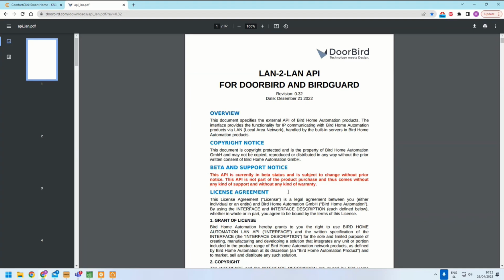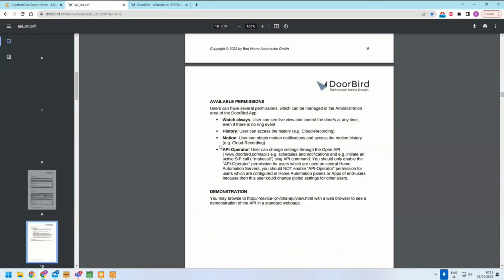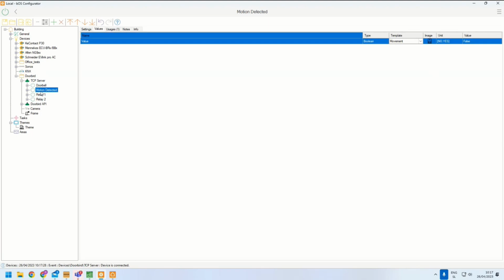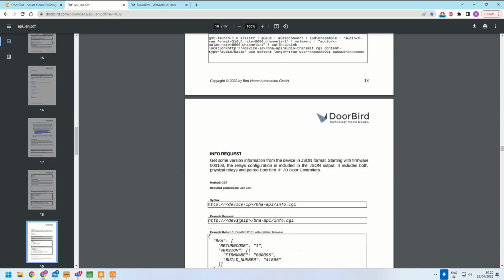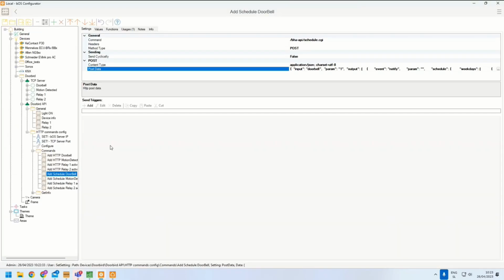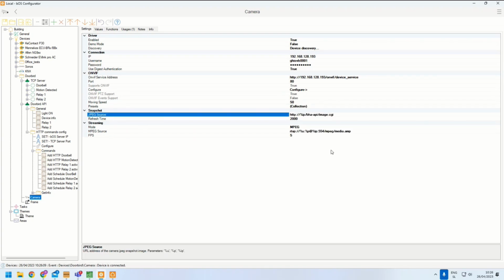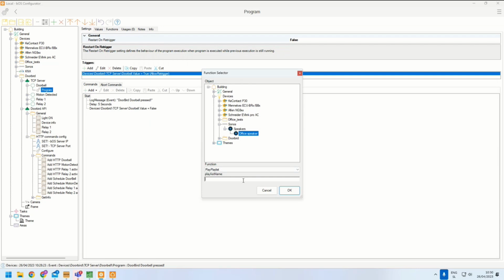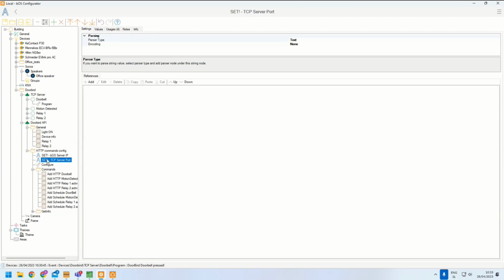DoorBird Integration to bOS, Sonos Speakers, KNX, Z-wave, Modbus, BACnet, Google Assistant, Alexa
Learn how to integrate DoorBird to ComfortClick using their API.

bOS is the building Operating System for your home, office, hotel, or any other commercial building. It enables you to control all devices in your smart home or building from a single app on your favorite mobile device. Start using bOS today and we guarantee you’ll be amazed by what it can do.